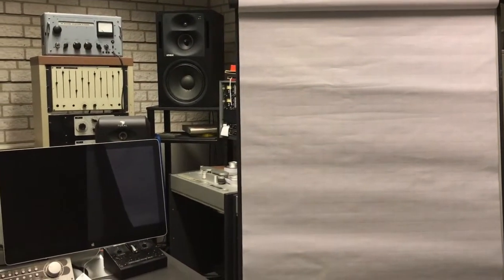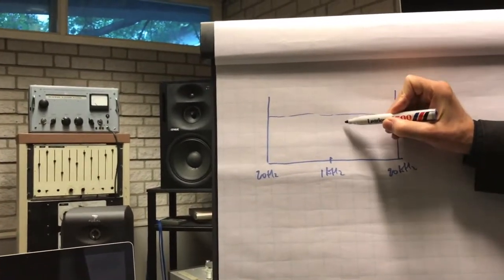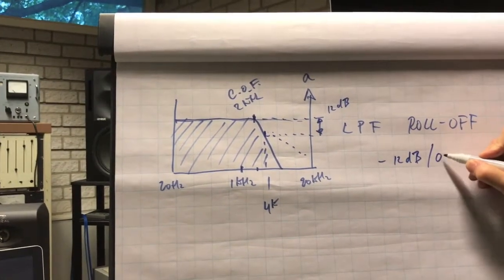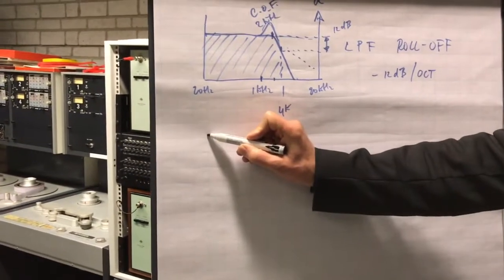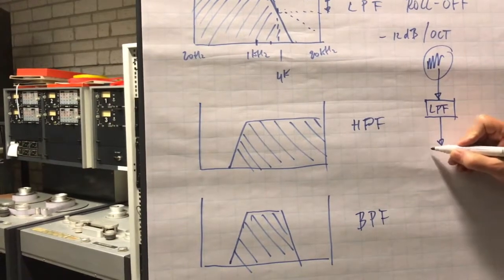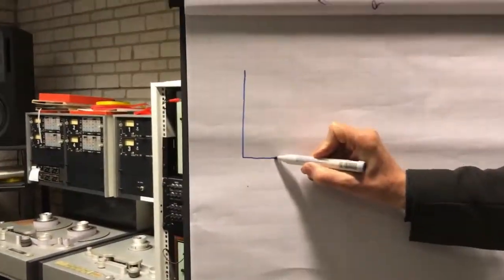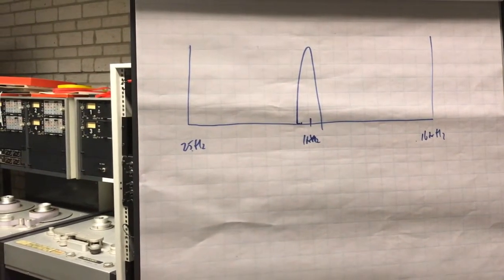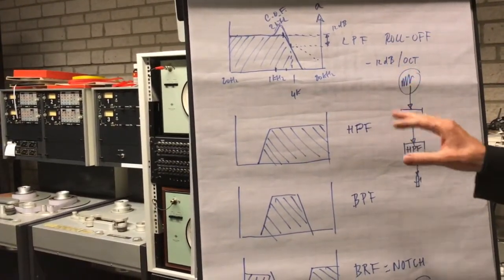BEA5's filters: some basic principles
Sonology's Studio BEA5 has some interesting vintage analogue filters. This video explains some basic principles of filtering and then shows the effect of several filters in BEA5.